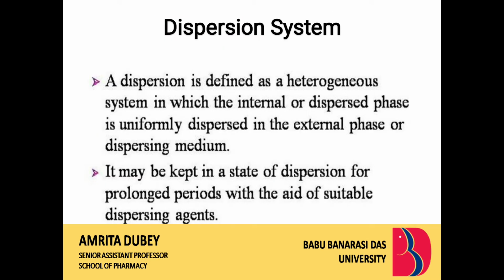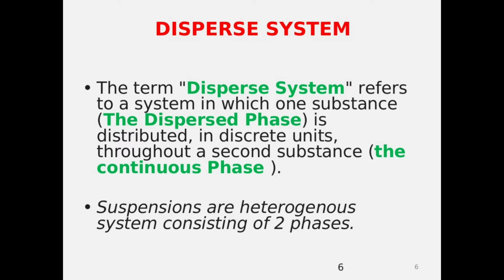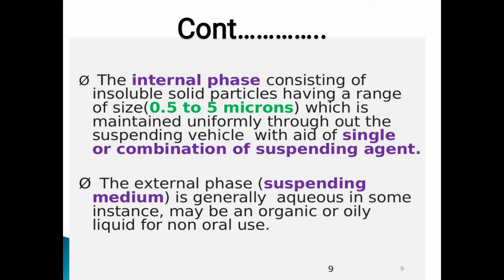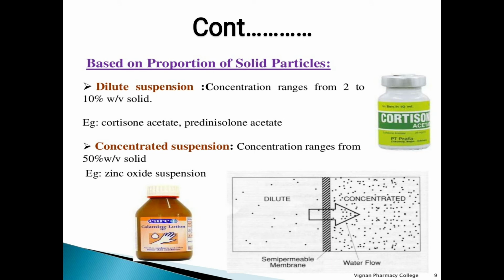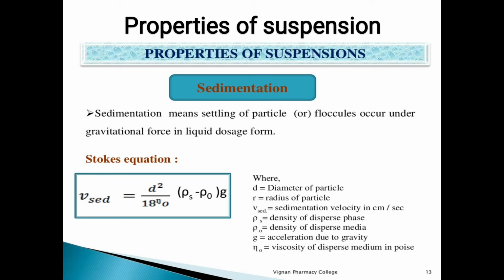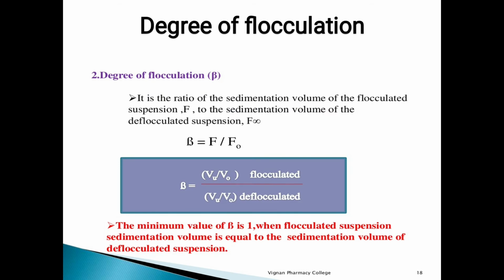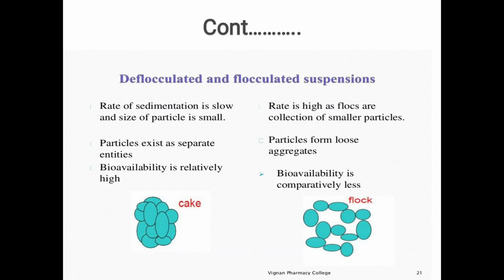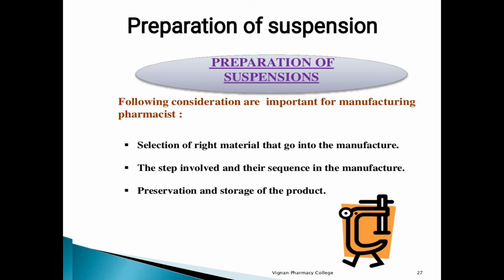BP403T | Physical Pharmaceutics II | L8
BASIC CONCEPT OF SUSPENSION